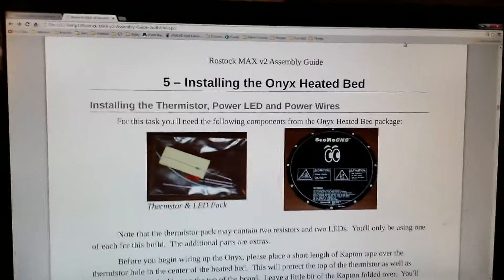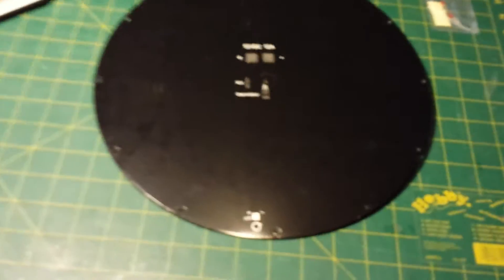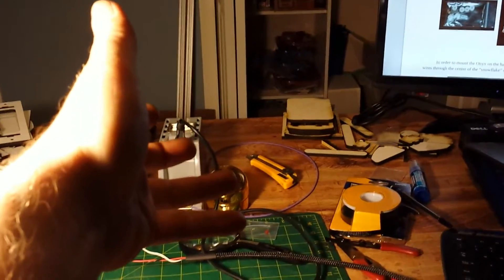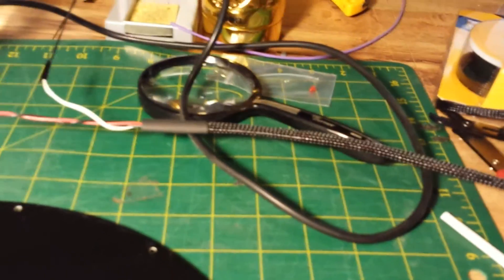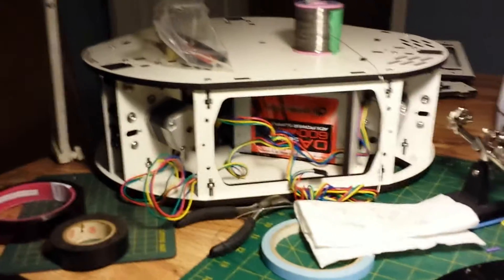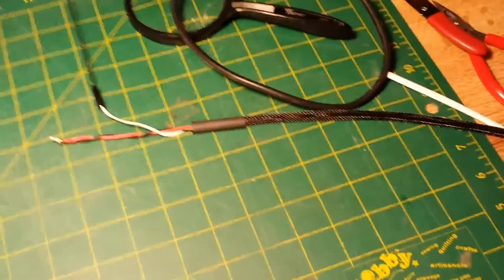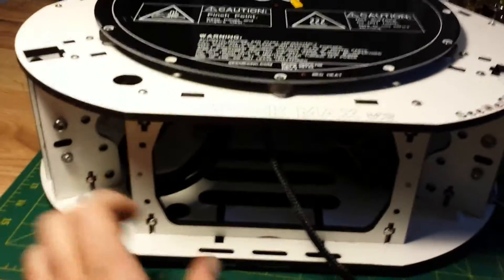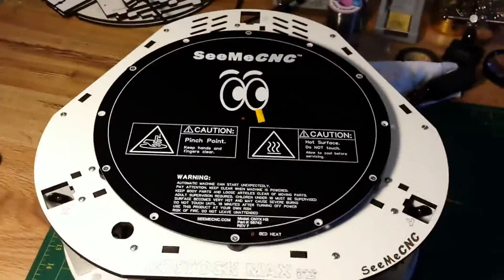Rostock Max v2 Build - Episode 3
Prepping and installing the Onyx heated bed.